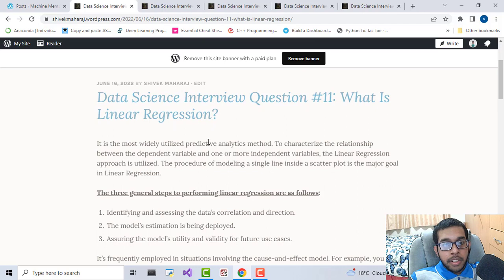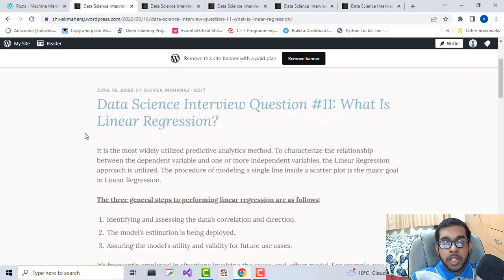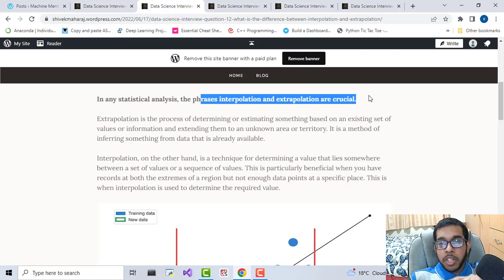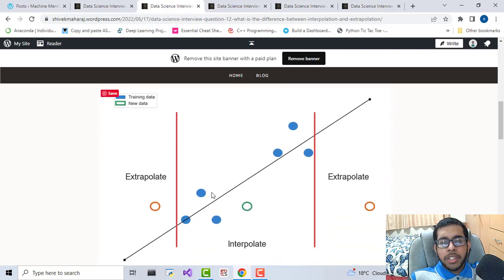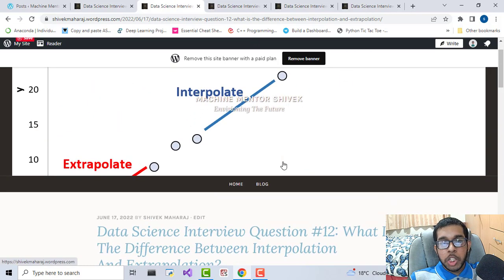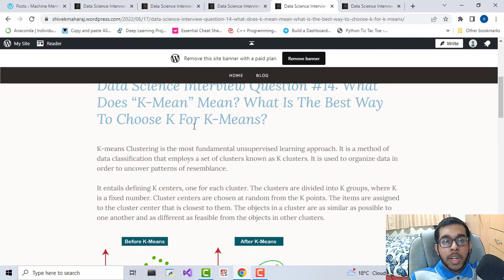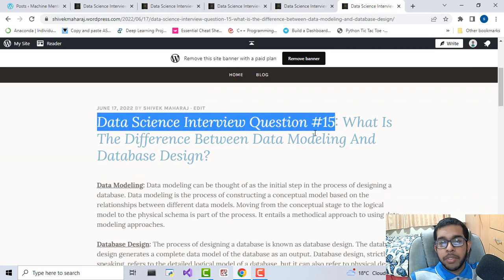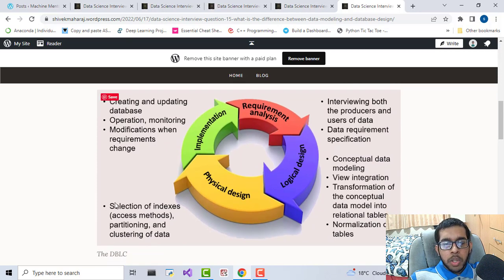Data Science Interview Questions 11 to 15 | Machine Learning | Shivek Maharaj